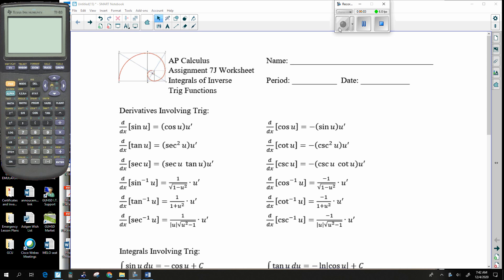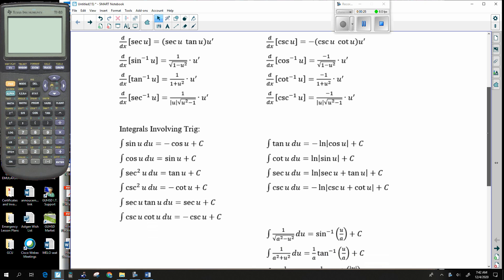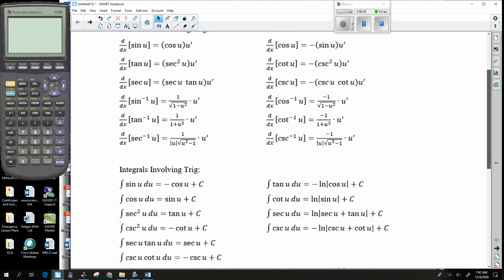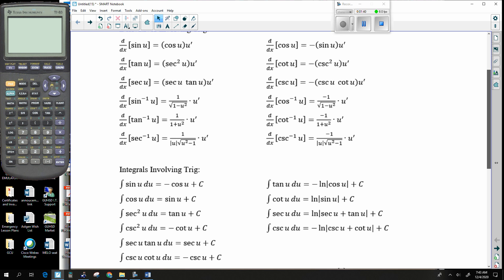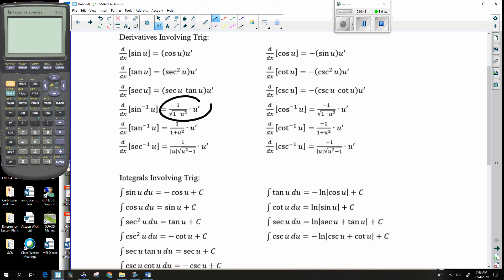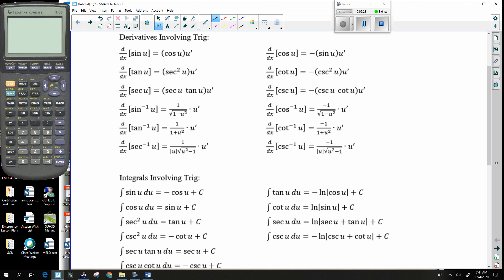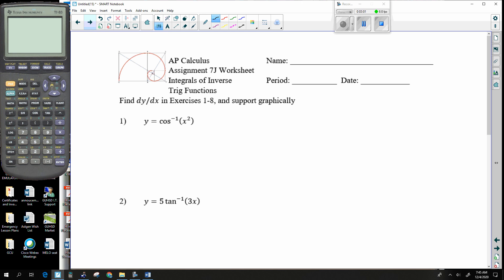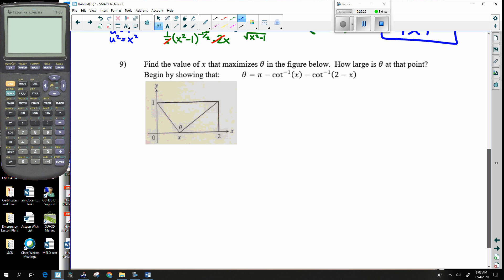Calculus - Assignment 7J